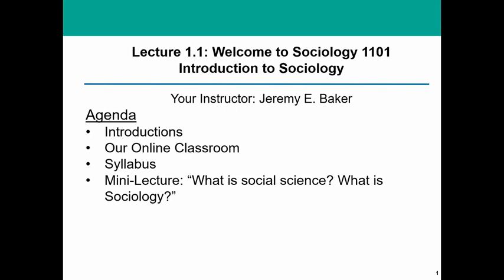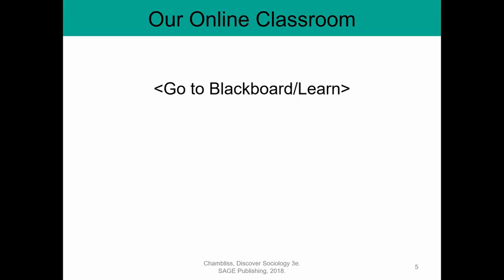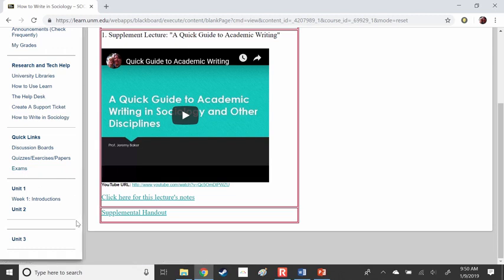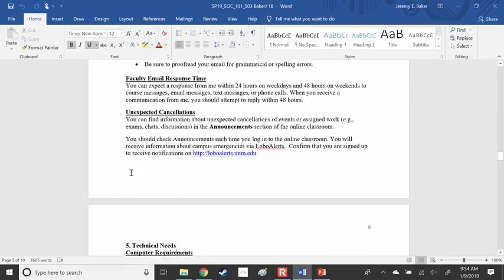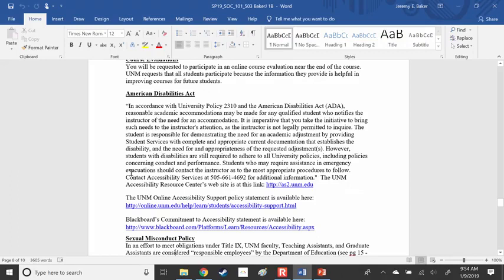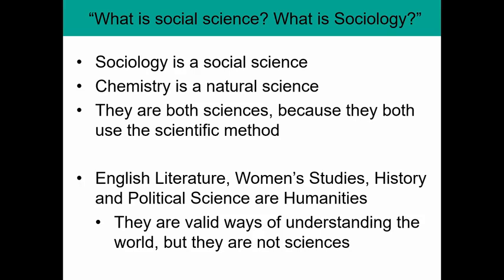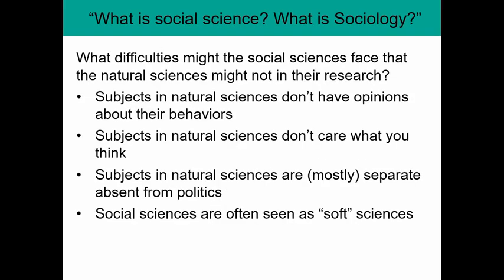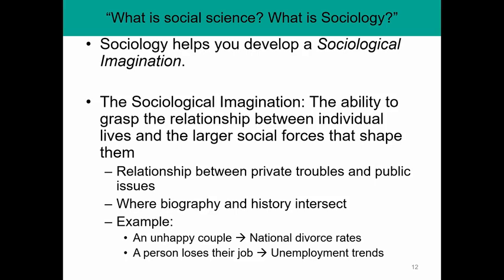Soc 101 Lecture 1.1 Introduction